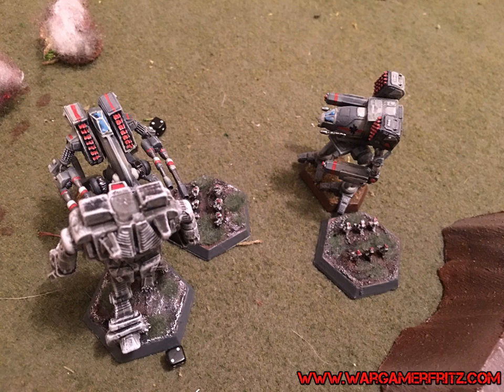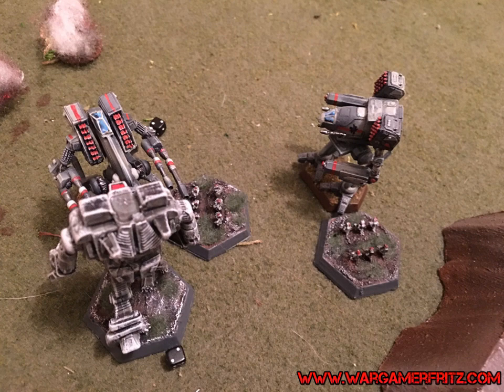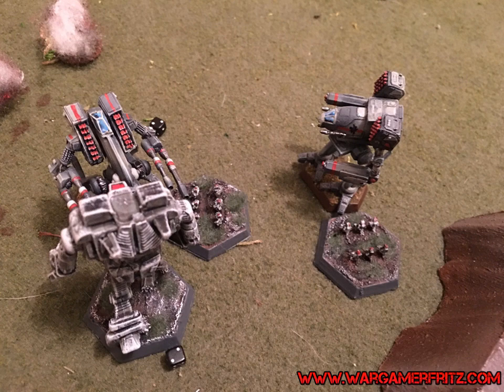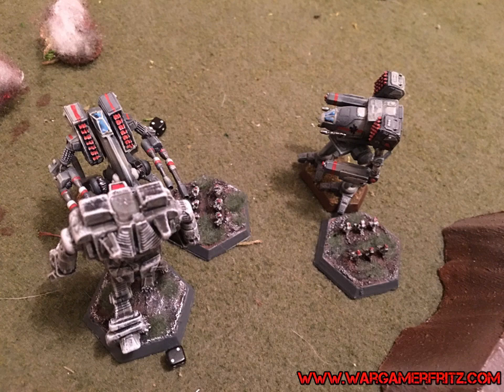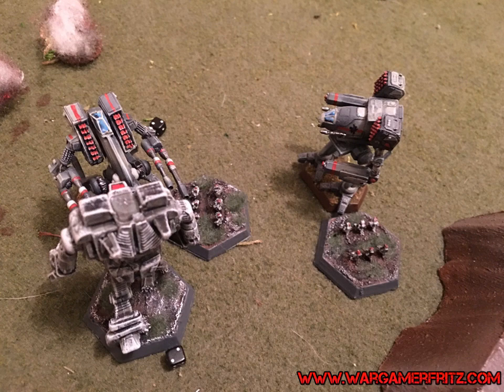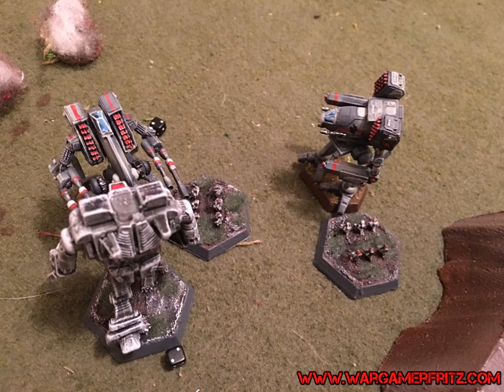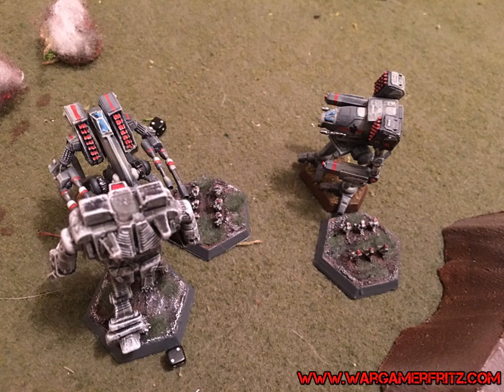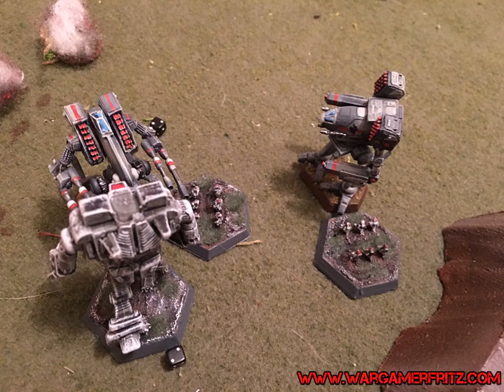Battletech Tactics: Punching & Kicking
Enjoy my podcasts?